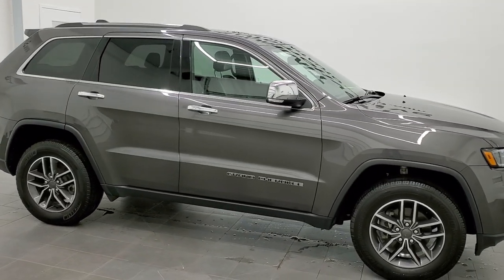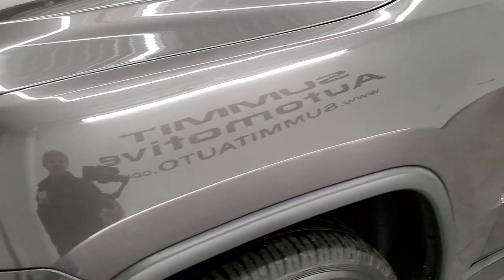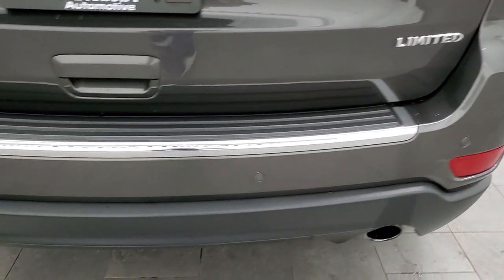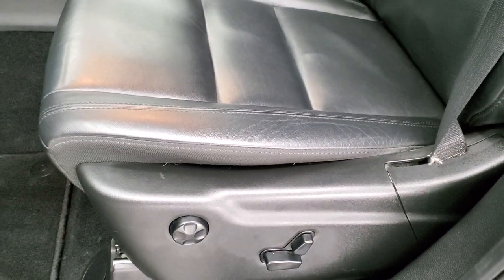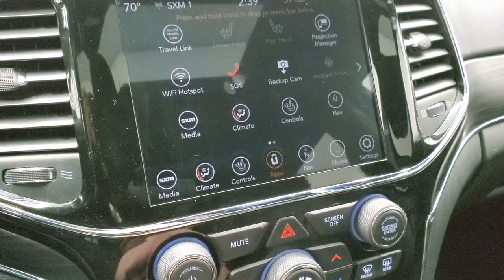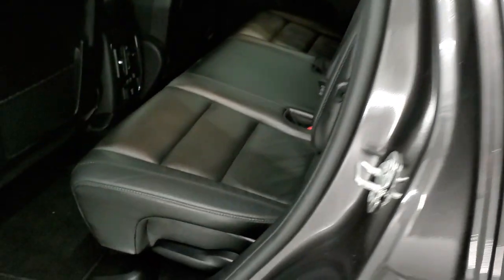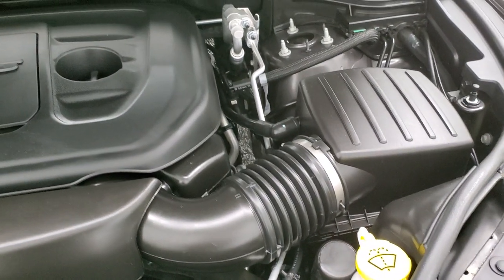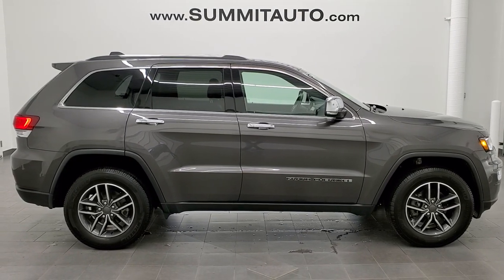2020 JEEP GRAND CHEROKEE LIMITED GRANITE CRYSTAL WALK AROUND REVIEW 20J126A SOLD! SUMMITAUTO.com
This 2020 JEEP GRAND CHEROKEE LIMITED GRANITE CRYSTAL WALK AROUND REVIEW FOR SALE IN FOND DU LAC OSHKOSH WISCONSIN 54935 is the vehicle we did walk around review of today.

Thank you for checking out this video of this 2020 JEEP GRAND CHEROKEE LIMITED GRANITE CRYSTAL WALK AROUND REVIEW FOR SALE IN FOND DU LAC OSHKOSH WISCONSIN 54935

STOCK: 21J126A
PRICE: $36,999
MILES: 22,798
MAKE: JEEP
MODEL: GRAND CHEROKEE
VIN: 1C4RJFBG6LC101838
LOCATION: FOND DU LAC OSHKOSH WISCONSIN, 54937 TRUCKS ON 41

1 OWNER! CLEAN TITLE HISTORY! 3.6 Liter DOHC V6 Pentastar Engine with ESS Electronic Start/Stop Technology, 295 Horsepower, Limited Package, 8 Speed Automatic Transmission, Quadra-Trac II System 4x4 Four Wheel Drive 4WD, Automatic Transmission Center Console Shifter, Selec-Terrain System with Snow/Sand/Mud/Rock Selectable Terrain Settings, Factory GPS Navigation System, Power Sunroof Moonroof Sun Roof Moon Roof, Reverse Backup Camera Rearview Camera, Blind Spot Monitoring with Rear Cross-Path Detection, Start / Stop Technology Start/Stop, Dual Power Heated Seats, Non Smoker, Black Ebony Leather Seats, Bucket Seats, Memory Driver's Seat, 2nd Row Bench Seating, Power Mirrors with Built-in Directional Signals, Heated Power Mirrors with Blindspot Indicators, Michelin Premier P265/60 R18 Tires, Painted and Polished Aluminum Rims Premium Wheels, Four Wheel Disc Brakes, HID High Intensity Discharge Headlights, LED Fog Lights, LED Running Lights, LED Tail Lamps, Reverse Sensors, Roof Rack Rails, Blind Spot and Cross Path Detection System, Easy Fuel Capless Fuel Fill, Chrome Trimmed Grill, Chrome Trimmed Mirrors, AM / FM Radio Tuner, Sirius/XM Satellite Radio Capabilities Sirius / XM, Uconnect (R) 8.4 AM/FM System 8.4 Inch Touchscreen with AM/FM, SOS / Assist System, U Connect Hands Free Bluetooth Hands-Free Phone System Blue Tooth, Android Auto Compatible, Apple Car Play Compatible, Auxiliary MP3 Jack Portable Audio Connection, USB Jack Portable Audio Connection, Enter-N-Go System Keyless Entry System, Keyless Entry with Factory Remote Start, Push Button Start, Power Raise and Close Rear Gate, Rear Window Defroster, Adjustable Height Seatbelts, Driver and Passenger Front Air Bags, L.A.T.C.H. Child Safety System, Side Curtain Air Bags SRS Safety Restraint System, 2nd Row Power Windows, Heated Steering Wheel Multi-Function Steering Wheel Controls, Homelink System with Three Programmable Buttons for Garage Doors, Lighting Systems & Security Systems, Compass, Outside Temperature Display and Mileage Display, Dual Multi-Zone Climate Control , Fold Down Rear Seats, Factory Floormats, Woodgrain Dash And Door Trim, Air Conditioning AC, Cruise Control, Power Locks, Power Windows, Automatic Headlights Autolamp, Tilt/Telescope Steering Wheel, 115V / 150W Auxiliary Power Outlet, 3 Year / 36,000 Mile Remaining Factory Bumper to Bumper Warranty, Whichever comes first, 5 Year / 60,000 Mile Remaining Powertrain Factory Warranty, Whichever comes first, Granite Crystal Metallic Clearcoat, ONE OWNER! CLEAN AUTOCHECK! Very very clean inside and out! This is one of the sharpest 2020 Jeep Grand Cherokee suvs we have ever had on our lot! Make your move before this super clean 4wd is gone!

STOCK: 21J126A
PRICE: $36,999
MILES: 22,798
MAKE: JEEP
MODEL: GRAND CHEROKEE
VIN: 1C4RJFBG6LC101838